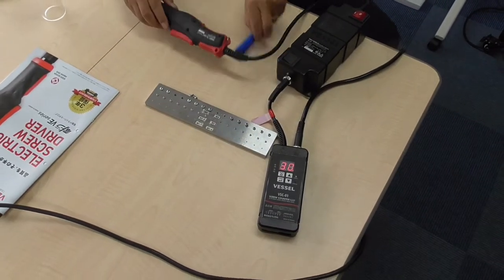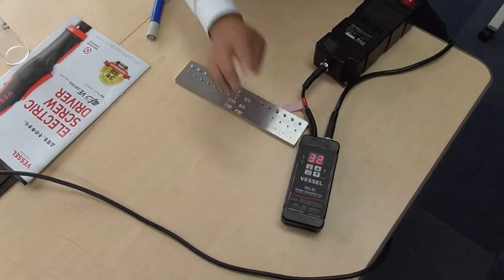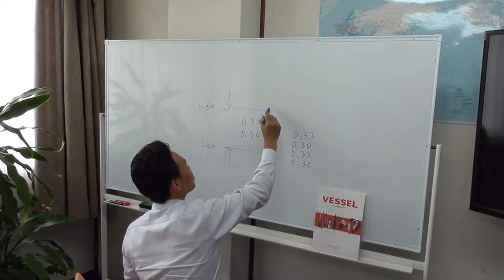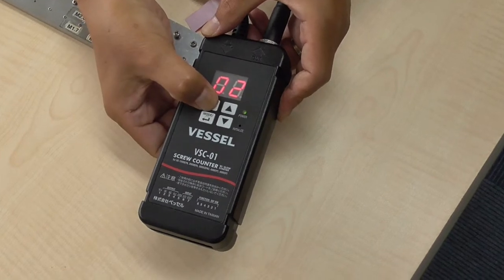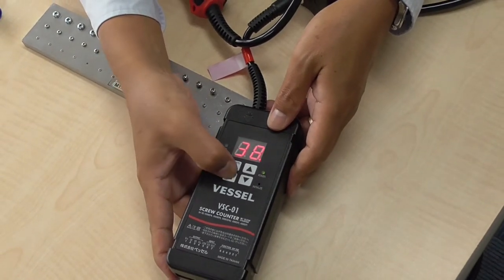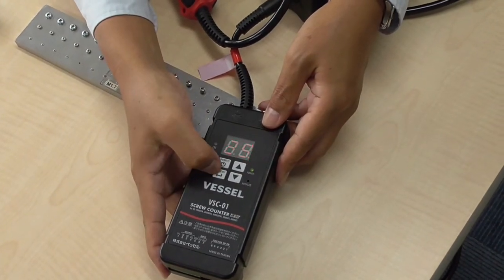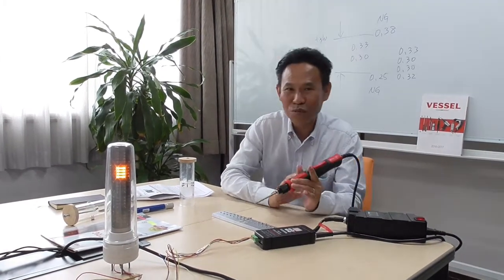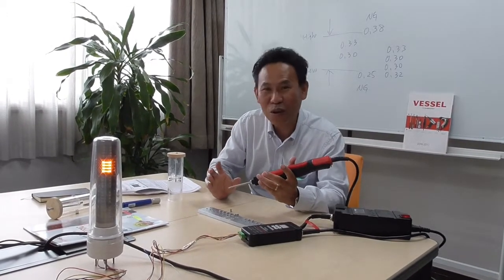HOW TO USE VESSEL SCREW COUNTER VSC-01 PART 2